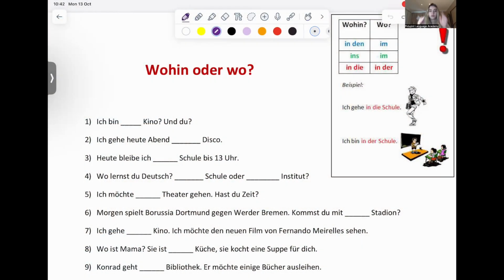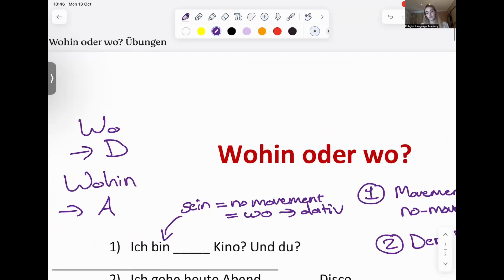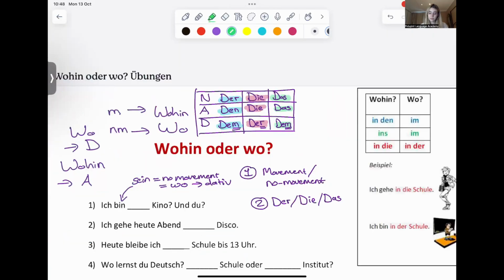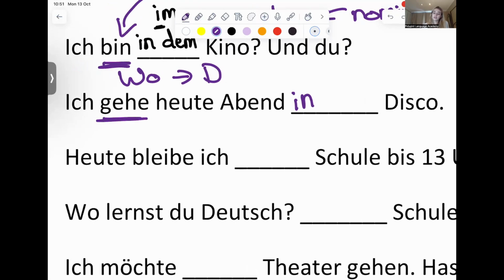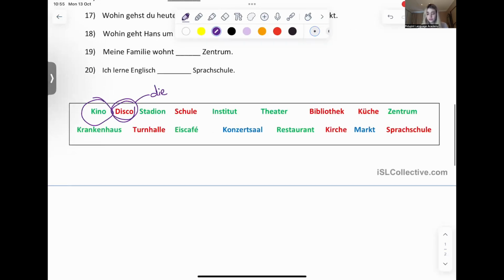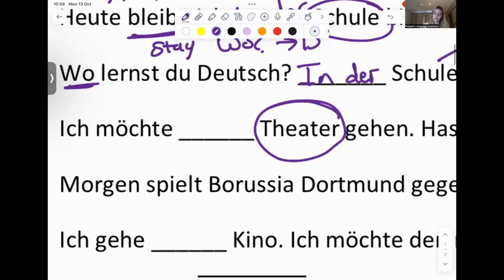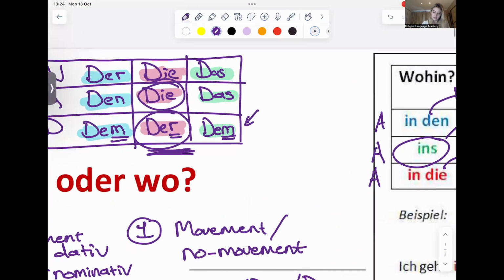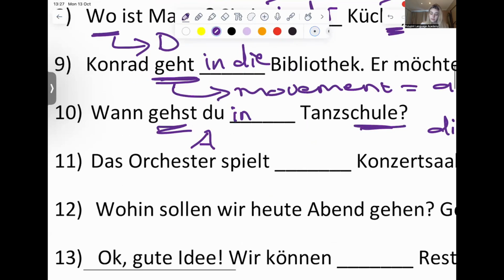German Akkusativ und Dativ worksheet exercise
Using this worksheet we will discuss the German cases of Nominativ, Akkusativ und Dativ. Wo und Wohin - will be discussed. German simplified with English explanation.